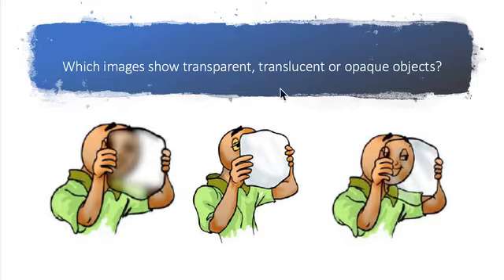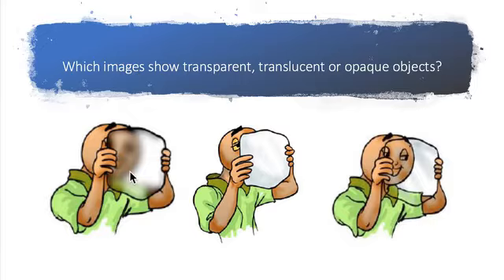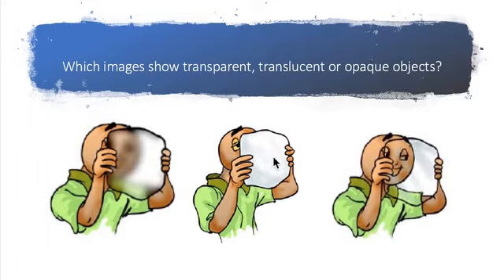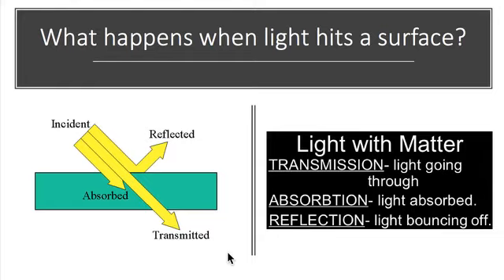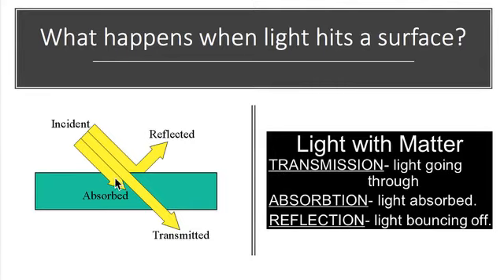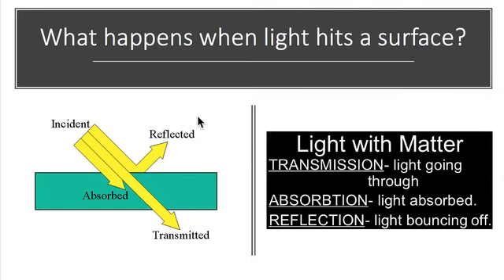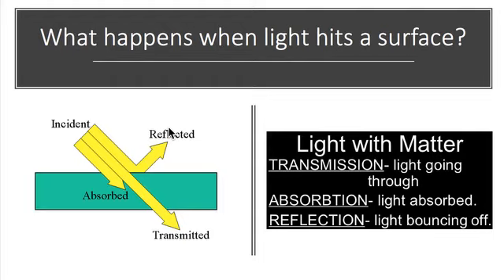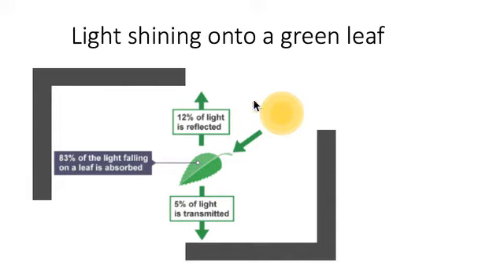Transparency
KS3 Physics
Part of the Light Topic